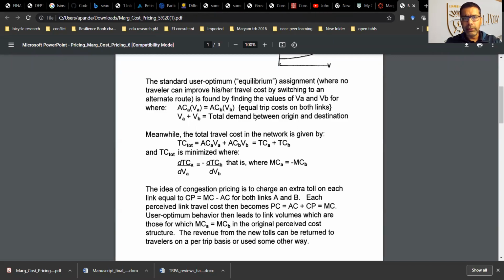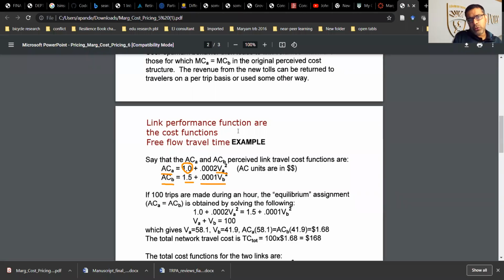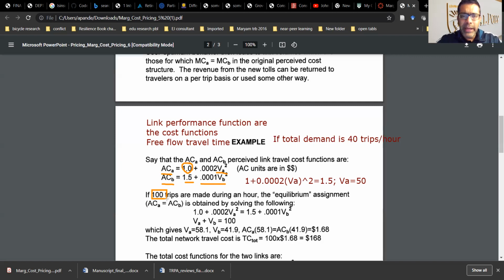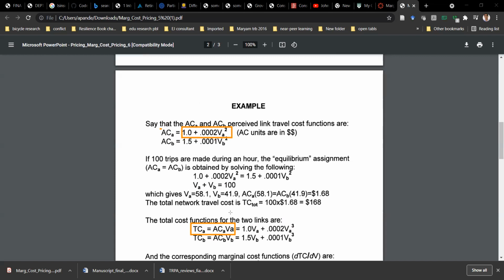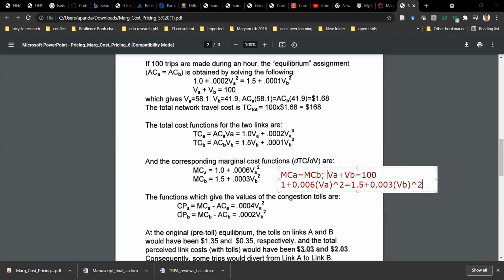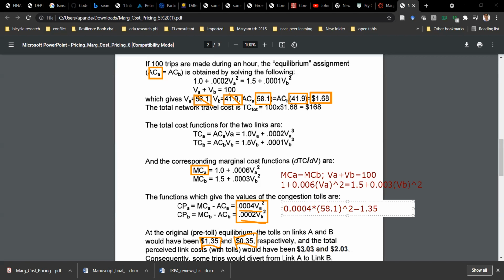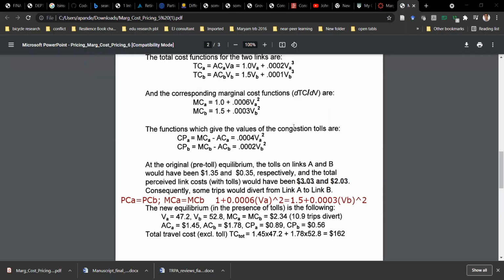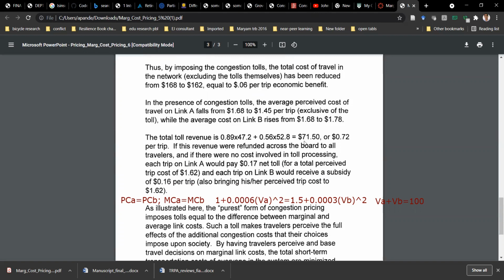CE 528 Marginal Cost (Congestion Pricing) Example